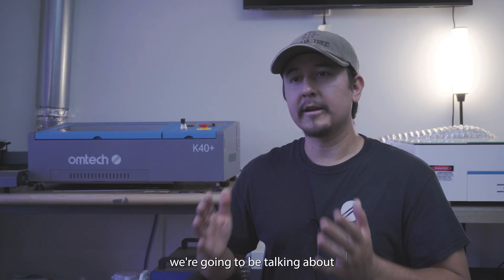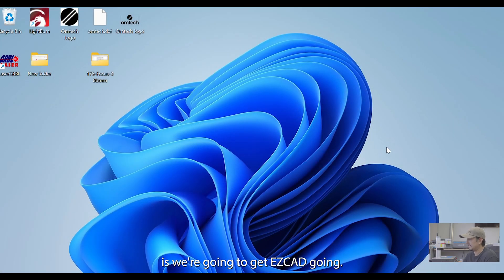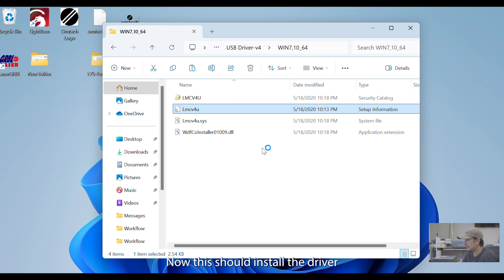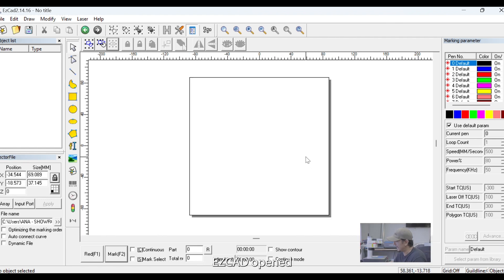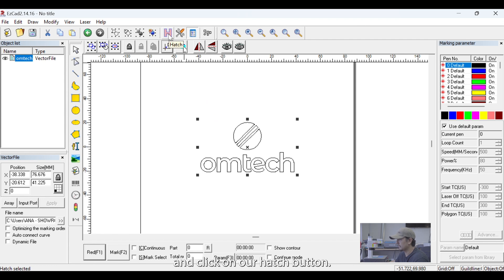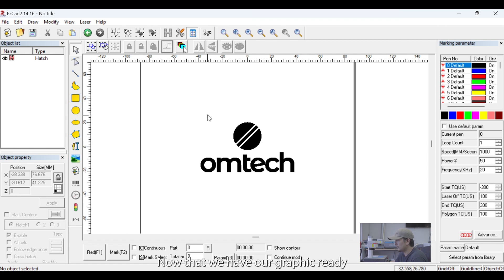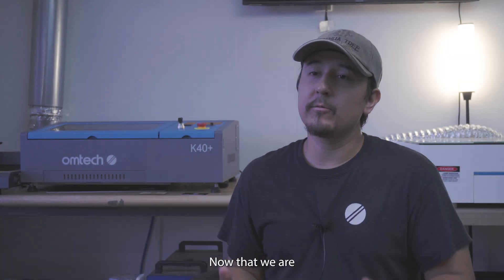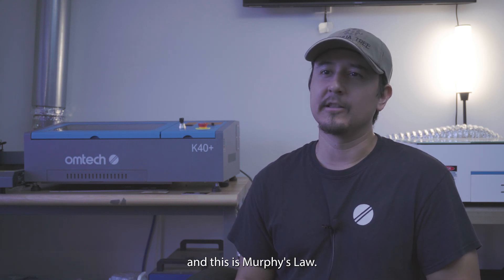EZCAD2 Essentials: Hatch, Parameters, Framing & More for OMTech Fiber Markers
Welcome to Murphy's Law, our new series where OMTech's technical support expert, Murphy, takes you through the ins and outs of laser engraving. In this first episode, we'll dive into the basics of EZCAD2, the go-to software for OMTech Fiber Markers.

Get ready to learn:
- How to manually update your drivers
- The simple steps for importing files
- Mastering the hatch feature and what it means
- Setting the right parameters for speed, power, and frequency
- Framing your projects like a pro